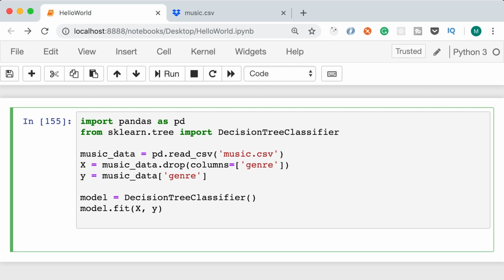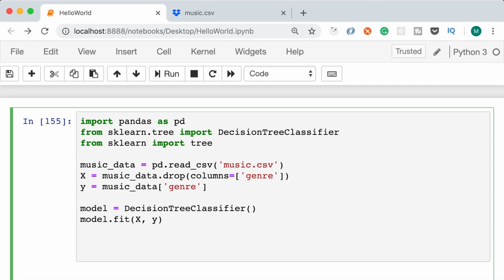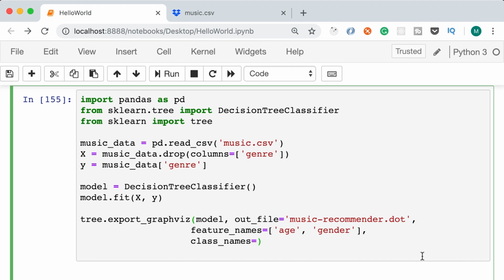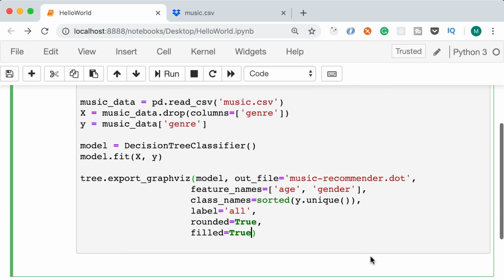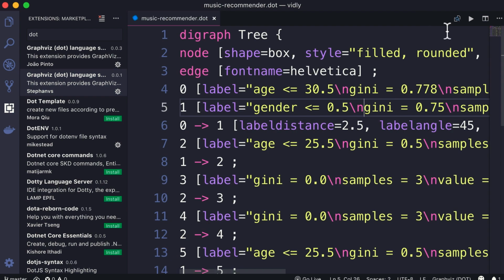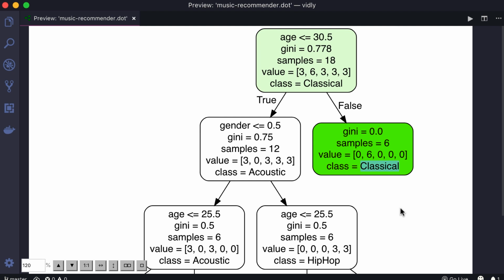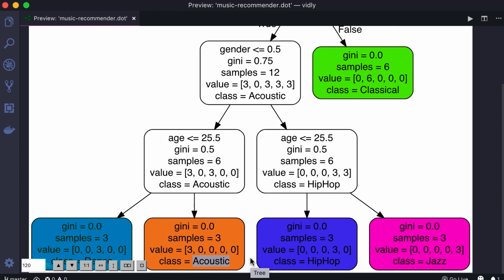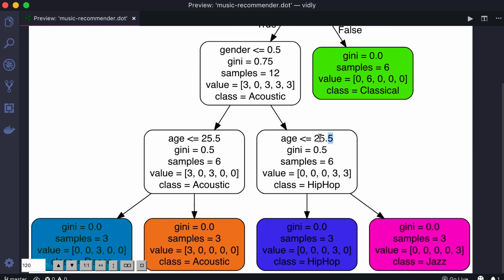Python #160 - Visualizing a Decision Tree [By Mosh Hamedani]